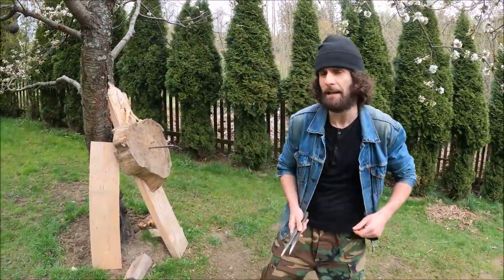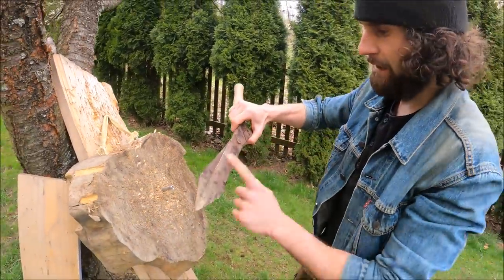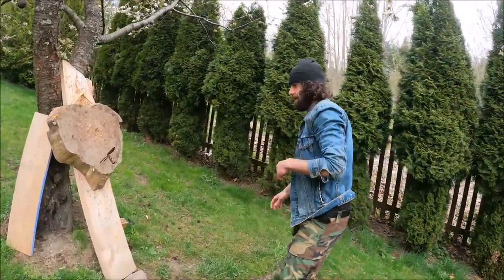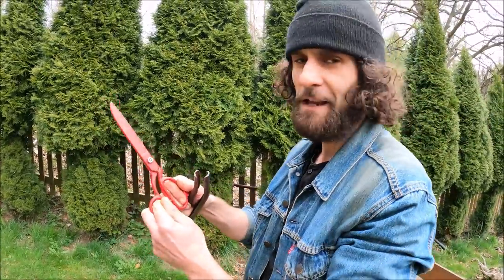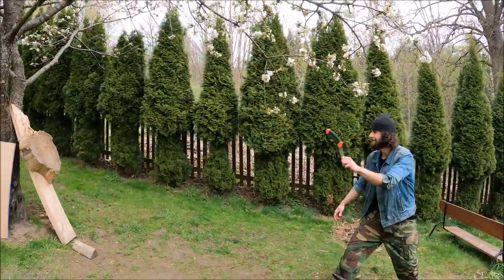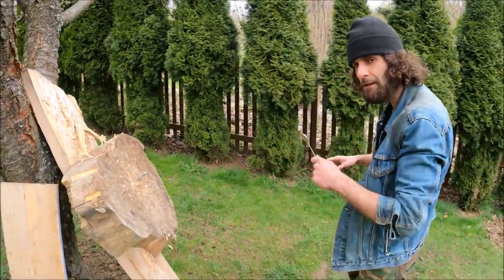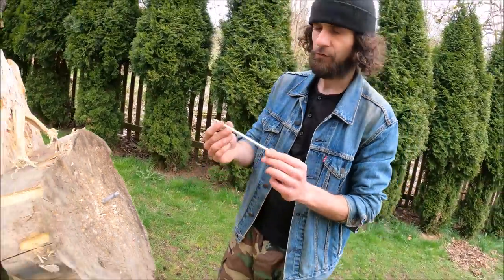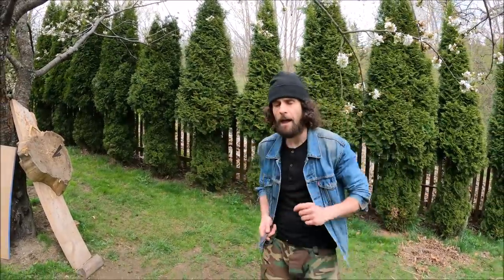Marvel Bullseye's Weapons (In REAL Life)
In this video i am going to focus on Famous Marvel Villain - Bullseye! Mainly on his special skill to throw anything! I found more like 20 tools that are not for throwing so we gonna try if we can stick them all in to the target and how effective they will be! Enjoy